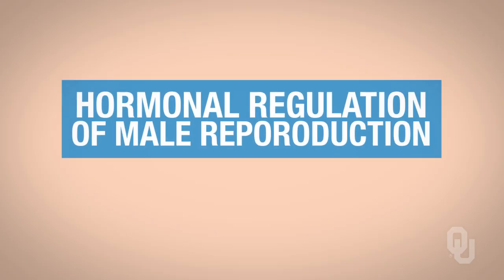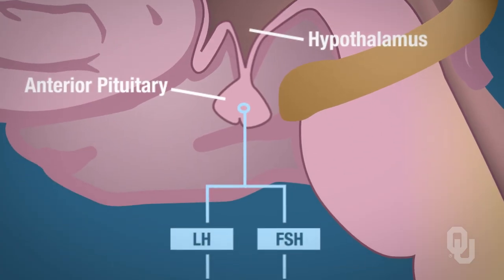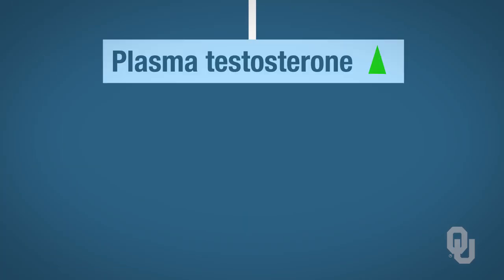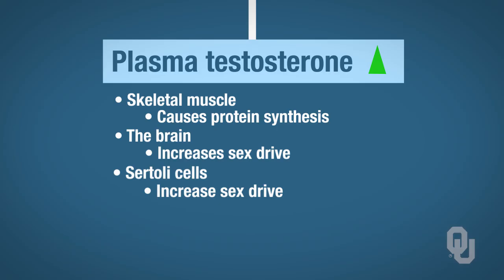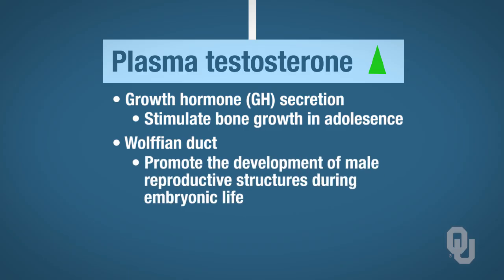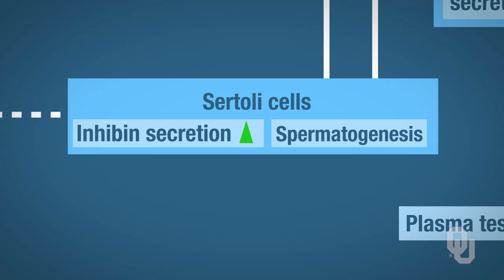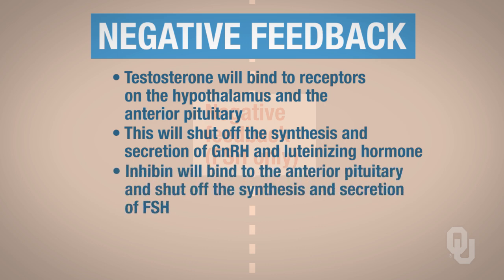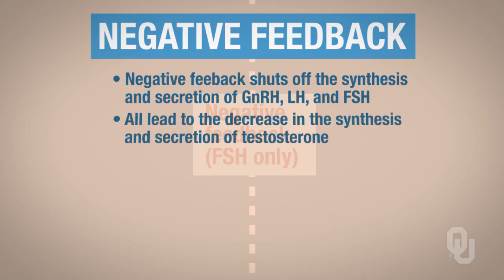Human Physiology - Hormonal Regulation of Male Reproduction